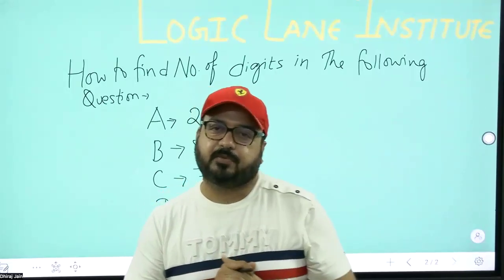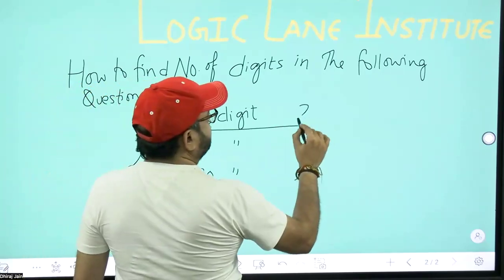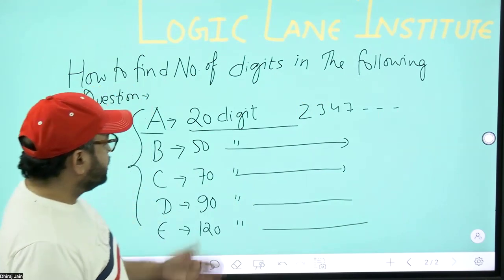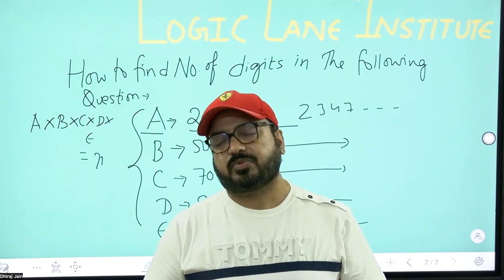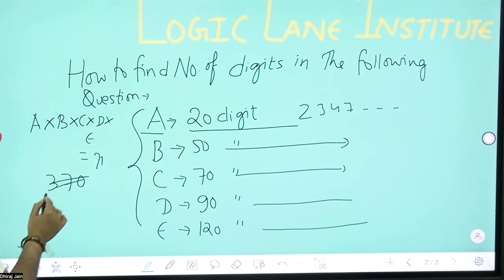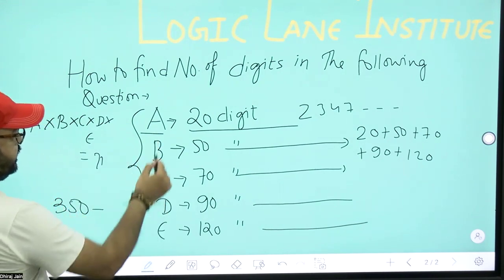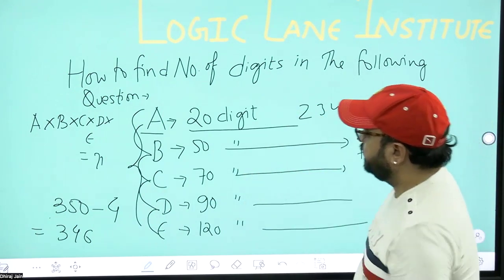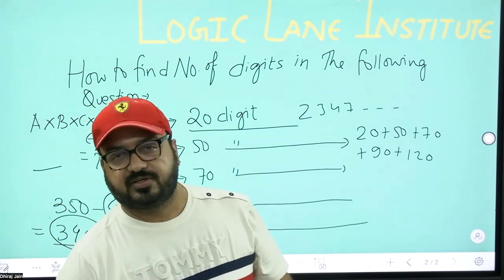HOW TO FIND THE NUMBER OF DIGITS WHILE MULTIPLYING ANY SERIES OF NUMBER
TO KNOW SUCH INFORMATION MUST CONNECT WITH LOGIC LANE INSTITUTE BY DHIRAJ KUMAR JAIN